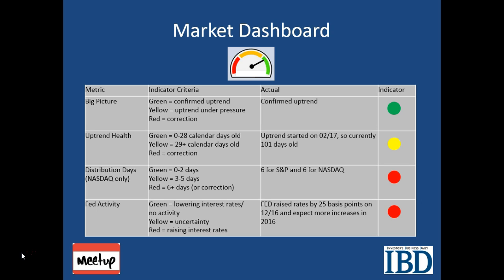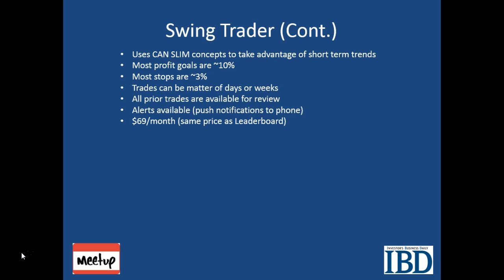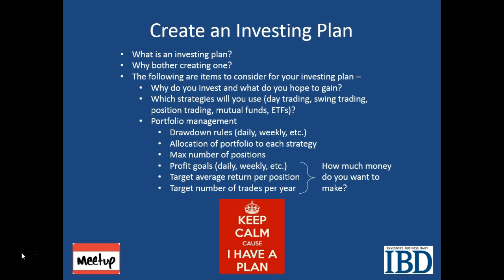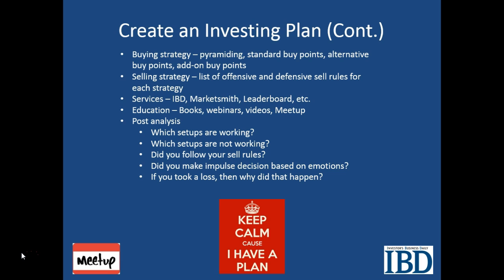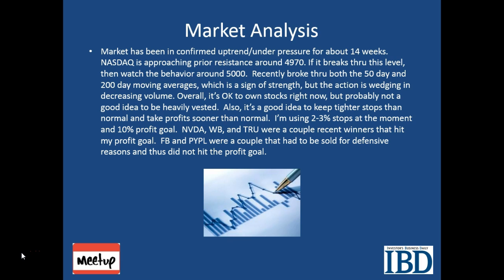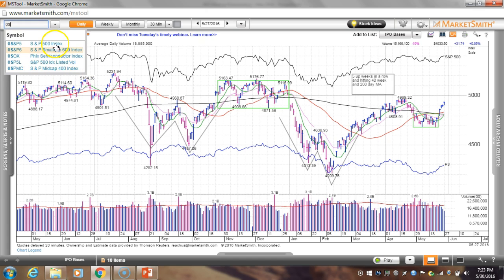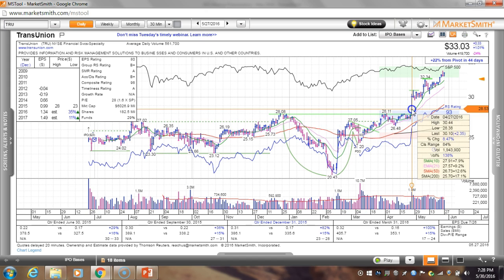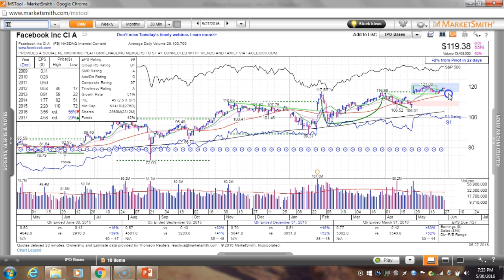Downtown Pittsburgh IBD Meetup Presentation - May 2016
This is the May 2016 presentation for the Downtown Pittsburgh IBD Meetup group.  The presentation contains information about the CAN SLIM investing strategy, which was developed by Investor's Business Daily.